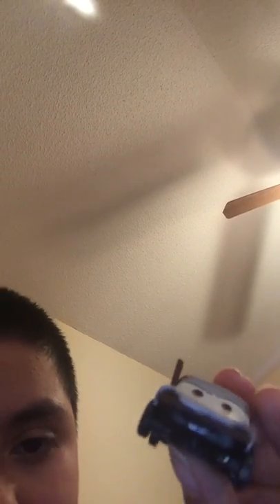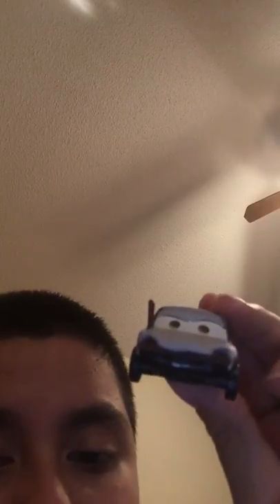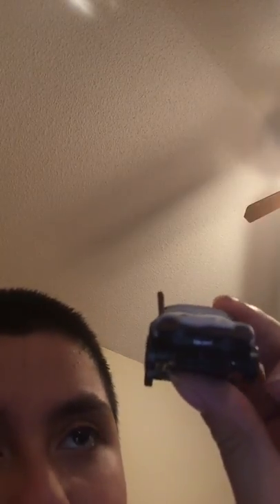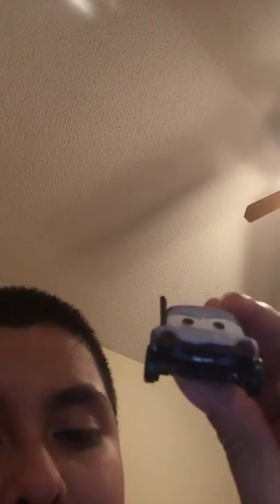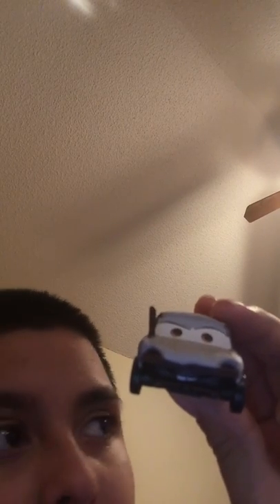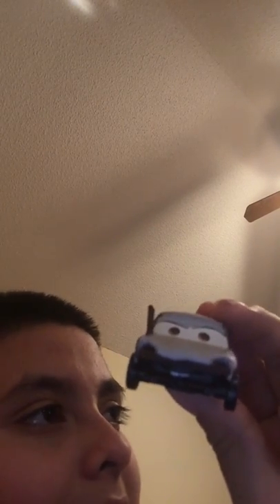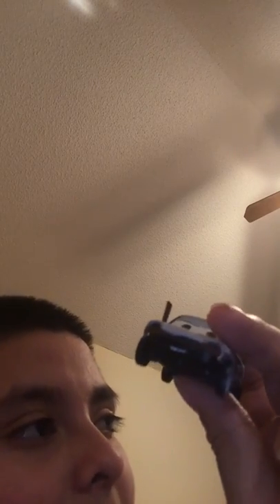Reviewing Patty (Error was going sorry didn’t see me Open the Toy aka Shawnaiyah idk how to spell)